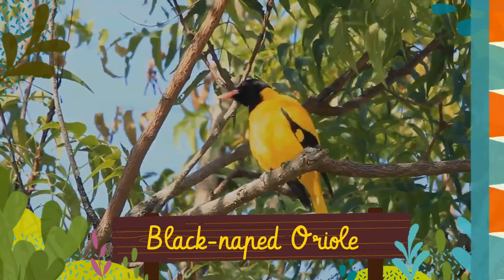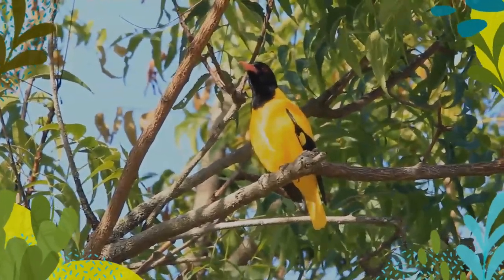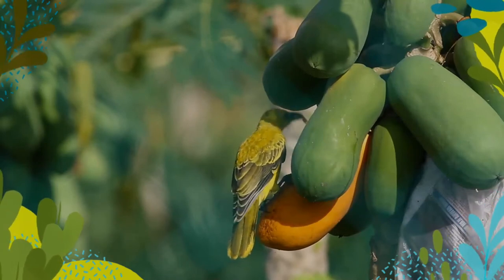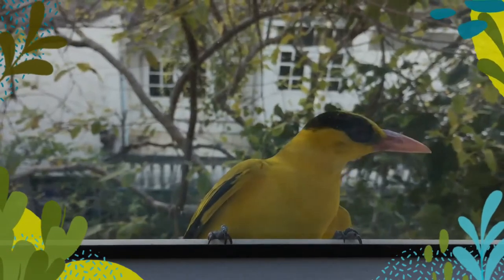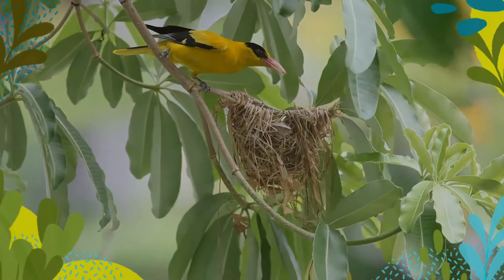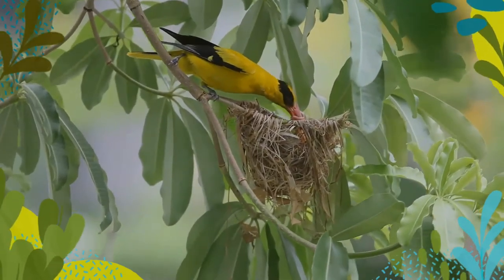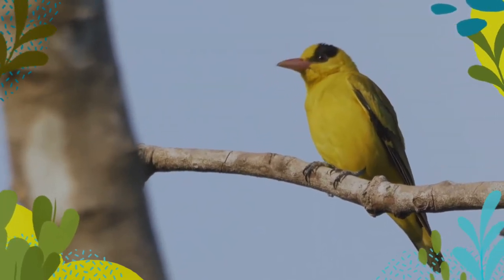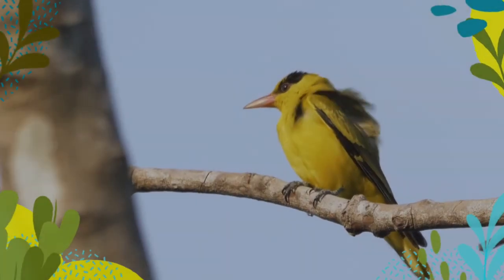Black-naped Oriole facts 🦜 passerine bird in the oriole family that is found in many parts of Asia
The black-naped oriole is a passerine bird in the oriole family that is found in many parts of Asia. There are several distinctive populations within the wide distribution range of this species. Unlike the Indian golden oriole which only has a short and narrow eye-stripe, the black-naped oriole has the stripe broadening and joining at the back of the neck. Males and females are very similar although the wing lining of the female is more greenish. The bill is pink and is stouter than in the golden oriole.
It is medium-sized and overall golden with a strong pinkish bill and a broad black mask and nape. The adult male has the central tail feathers tipped yellow and the lateral ones are more broadly yellow. The female has the mantle colour more greenish or olive. The juvenile has a streaked underside. The nestling has dull greenish with brown streaks. The head and nape are more yellowish and the undertail coverts are yellow. Several variations exist in the populations that have been separated as subspecies.
They have been recorded to feed on a range of berries including Trema orientalis, Ficus and others apart from insects. They can sometimes be nest predators on smaller birds. The eggs, two to three, are salmon pink with reddish spots and darker blotches. The nests are often built in the vicinity of the nest of a black drongo. Incubation is by the female alone and the eggs hatch after 14 to 16 days and the chicks fledge after another two weeks. The males take a more active role in feeding and guarding.